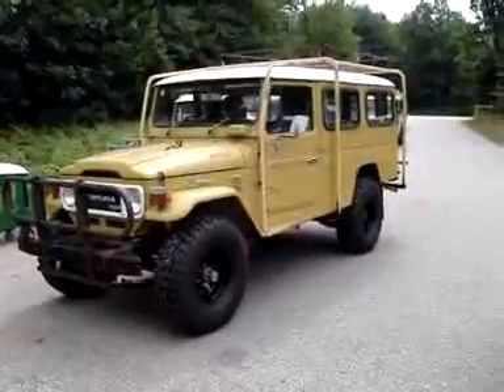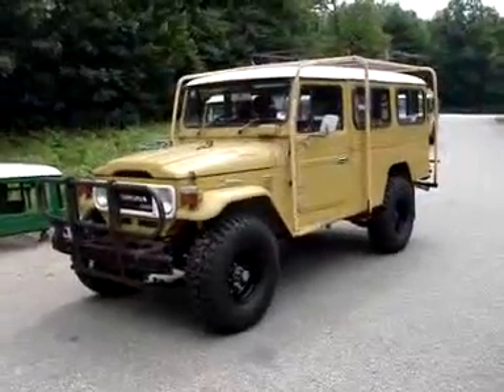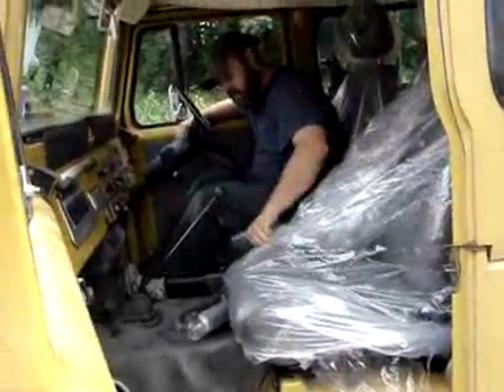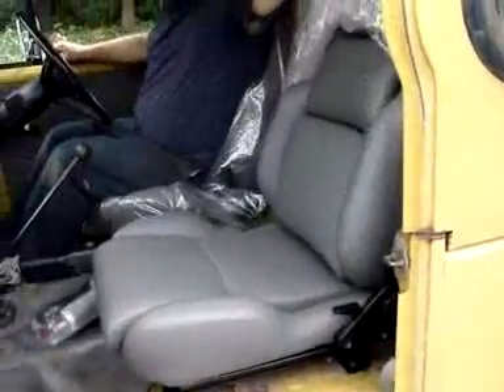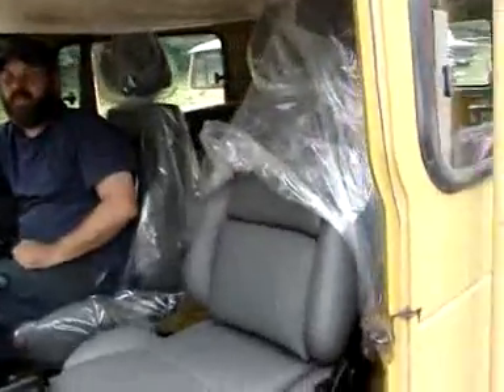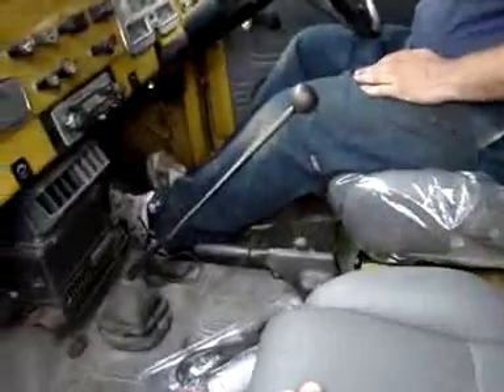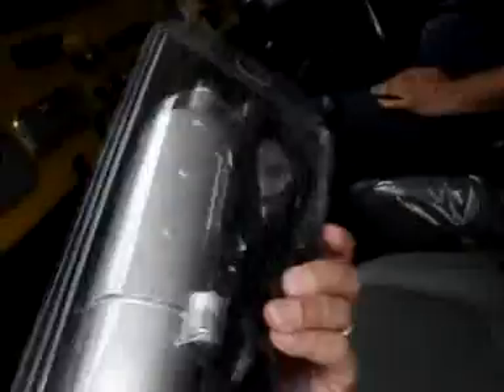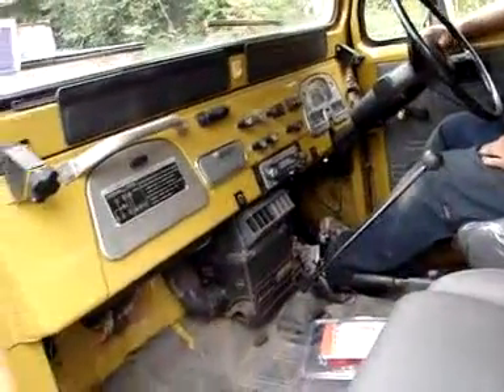Restoration 1979 Troop Carrier | Video 8